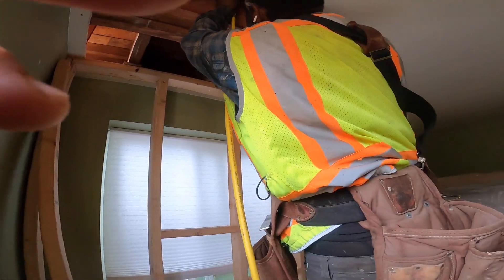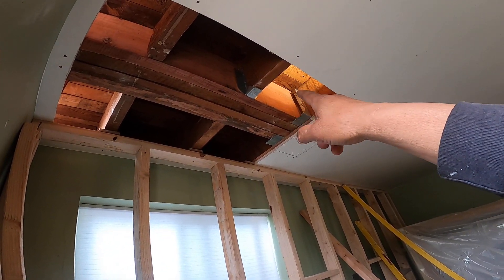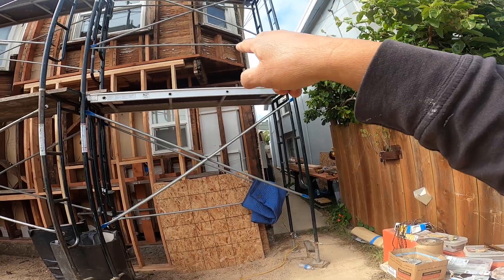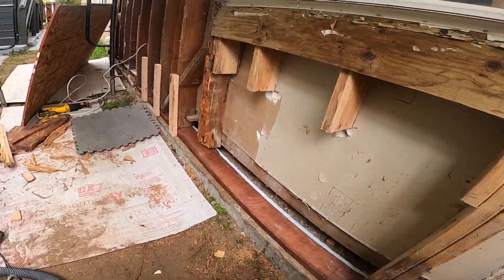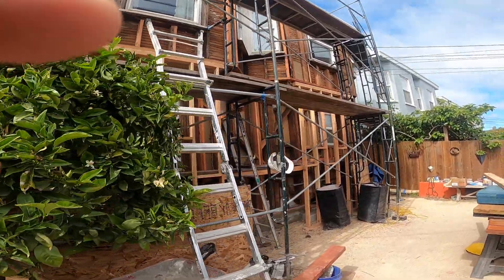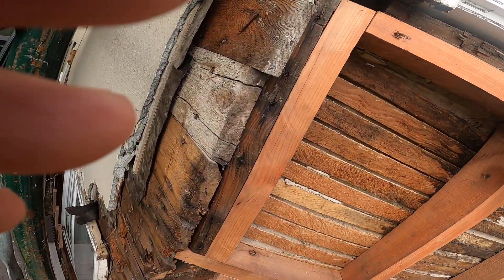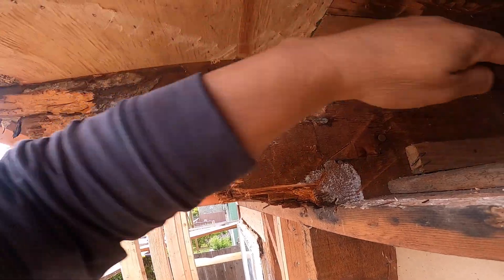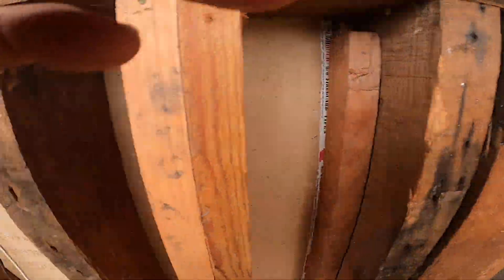Transforming A Space: Installing Brackets And Wood Joists For Ultimate Support!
ADDING BRACKET AND WOOD JOIST